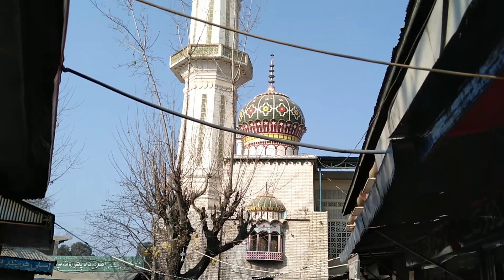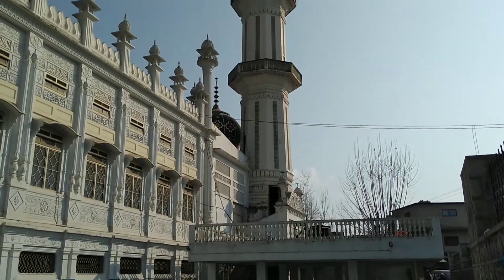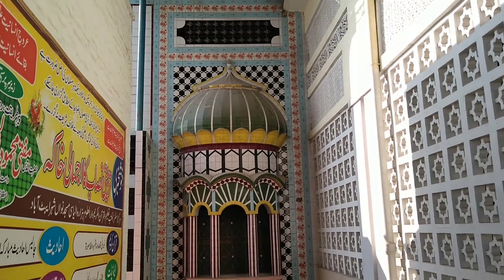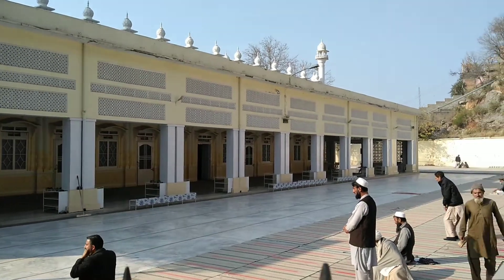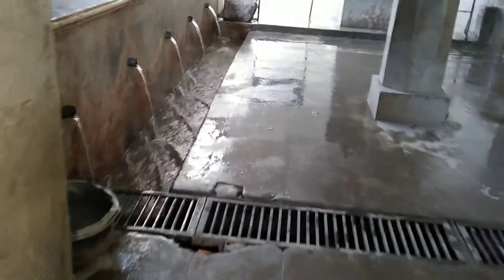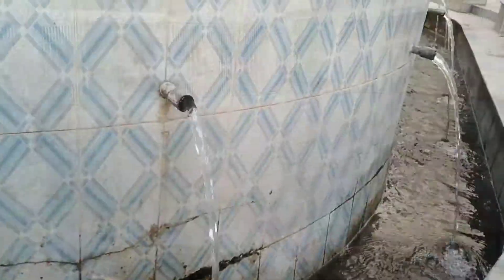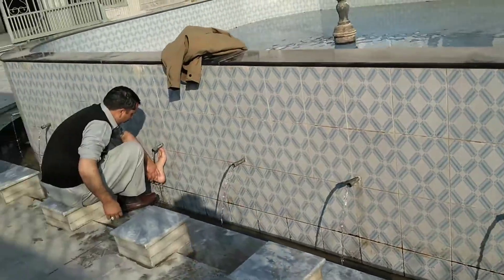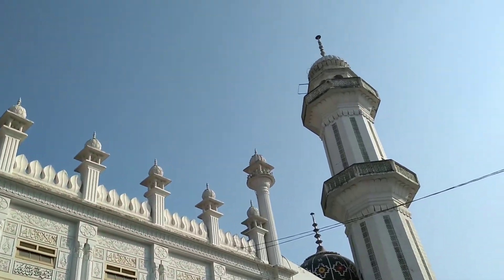Ilyasi Masjid Abbottabad | Century Old Mosque with a natural spring-fed indoor pool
IlyasiMosque Abbottabad Pakistan | Century Old Mosque with a natural spring-fed indoor pool